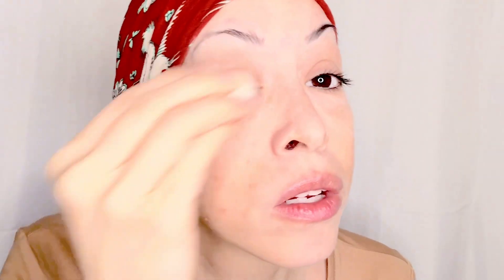Color Correction | Makeup Tutorial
Basic steps to achieve natural looking flawless texture and perfect skin tone!